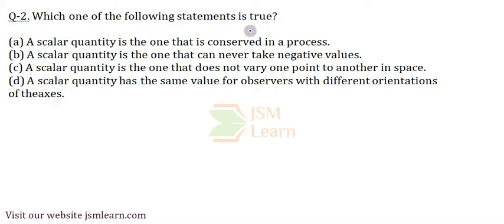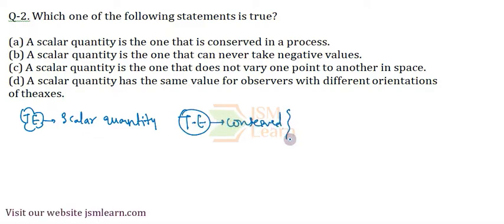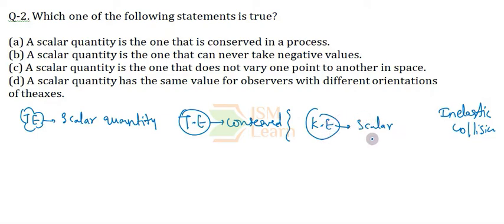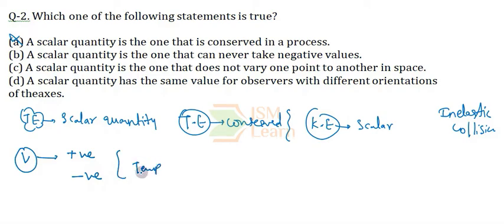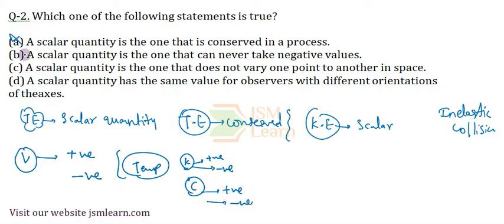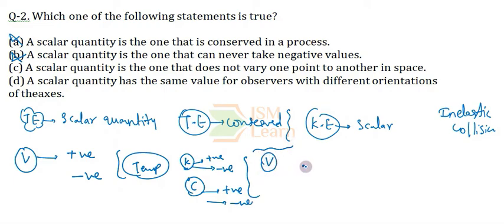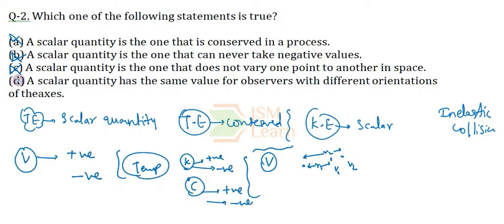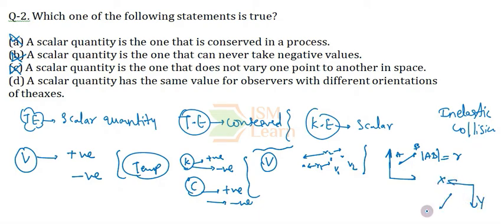Motion in a Plane NCERT Exemplar Solutions-Q-2